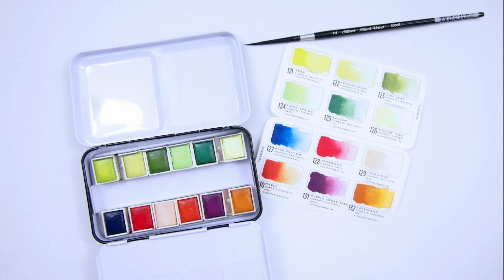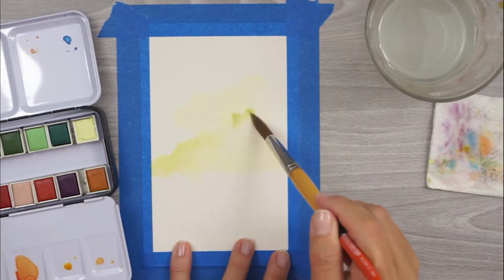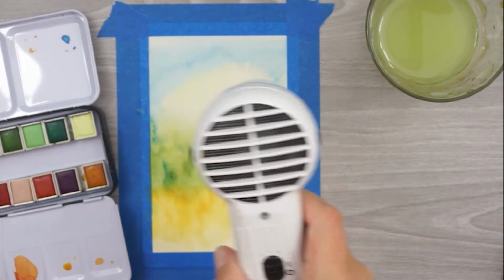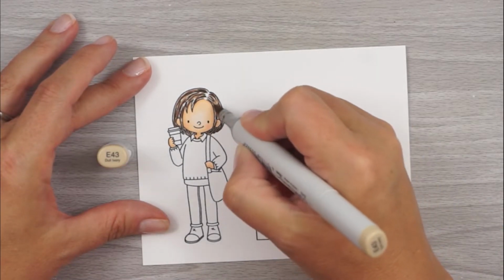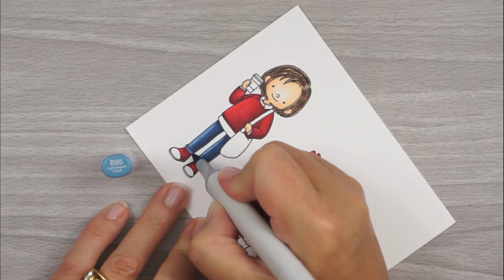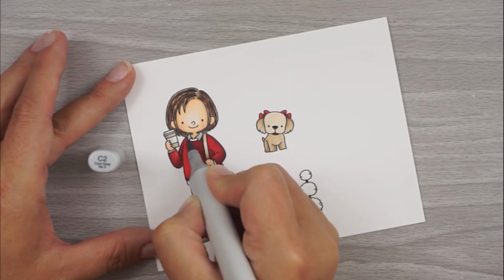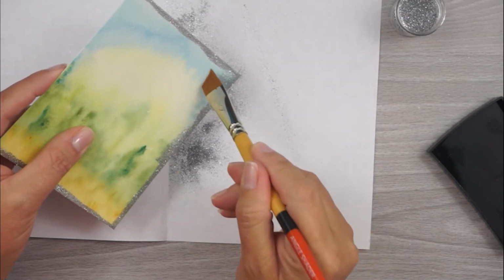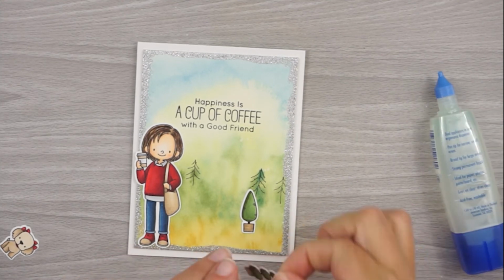Watercolor-Copic Markers│My Favorite Things - Friends at First Sip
Today we are making another card using the My Favorite Things Friends at First Sip stamp set and the New Prima Palette Terrian.

——— VIDEO INFO ———

Hello! In today's video, we are going to do some water coloring using the New Prima Palette Terrian and Copic Markers. The stamp set we are using is the My Favorite Things Friends at First Sip. I will swatch out the new palette and do a quick watercolor background for the images to set on and then color the images with Copic markers. We are keeping it quick and easy today.

♥——LINKS——♥

Below are links to the items shown in the video. All items were personally purchased.

∙ Arches Watercolor Pad 9x12 Cold Press│AMAZON

∙ Bazzill 8.5x11 Marshmallow Card Stock│AMAZON

∙ Scotch 1/2” Double Sided Foam Tape│AMAZON

∙ Tombow Mono Aqua│AMAZON

∙ Memento Tuxedo Black Ink│AMAZON

∙Versafine Onyx Black Ink Pad│AMAZON

∙ WOW Metallic Silver Sparkle Embossing Glitter│AMAZON

∙ EK Tools Powder Tool│AMAZON

∙ Tim Holtz Stamp Platform│AMAZON

∙ Tim Holtz Vagabond│AMAZON

∙ Lawn Fawn Stamp Shammy│AMAZON

——— MAIL ———